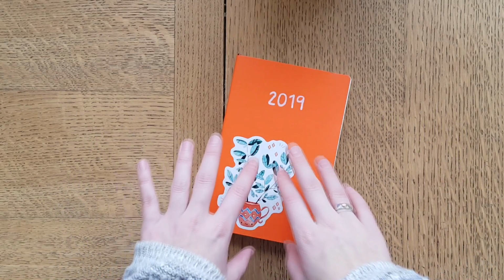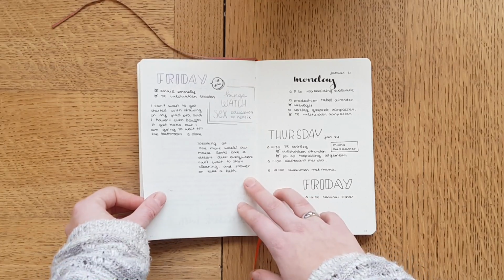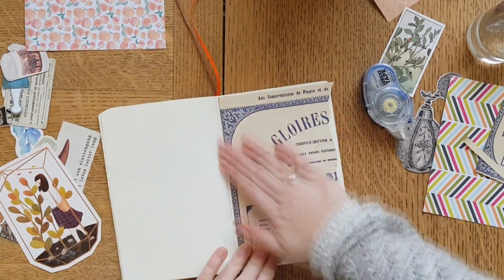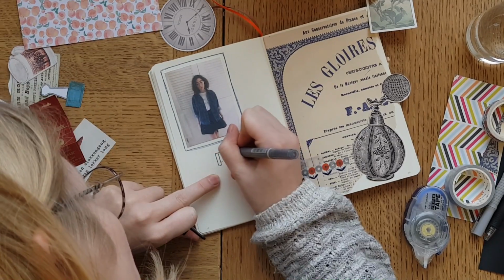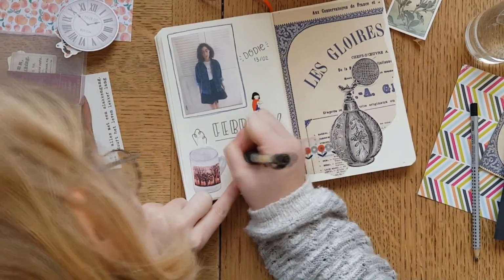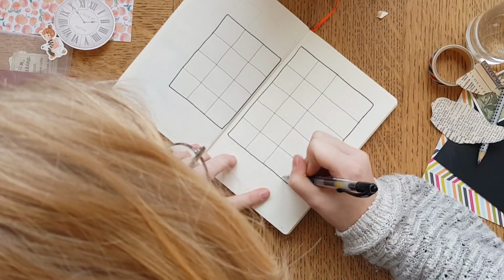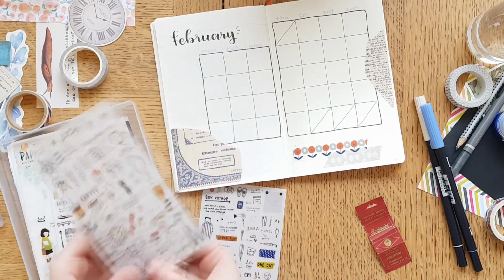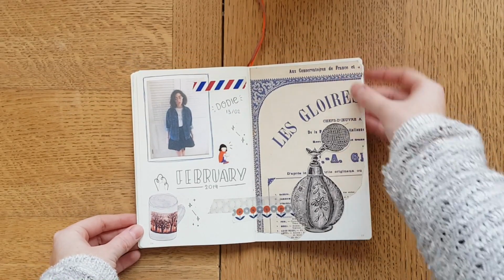February 2019 bullet journal plan with me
February 2019 bullet journal set up. Just in time!

The supplies I use in this video:
∆ Notebook: Leuchtturm1917 B6 dotted - orange
∆ The plant sticker on the cover is from Sara Faber
∆ Tombow fudenosuke
∆ Pilot g2 0.5/0.38
∆ Faber-Castell Ecco Pigment Fineliner 0.7
∆ Stickers:
vellum plant sticker from Aliexpress
vellum word stickers
Vintage vellum stickers
paper doll girl sticker
stravel stickers
∆ washitape from Aliexpress

If there is a specific stationery item I use in this video that you want to know about.